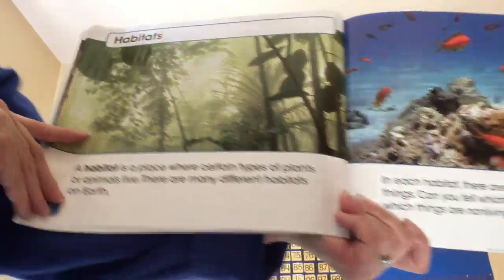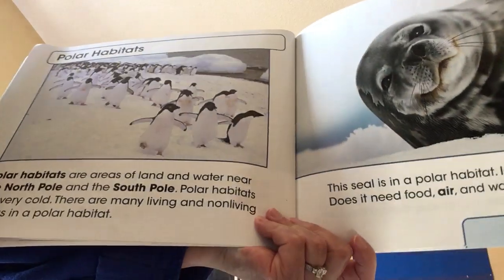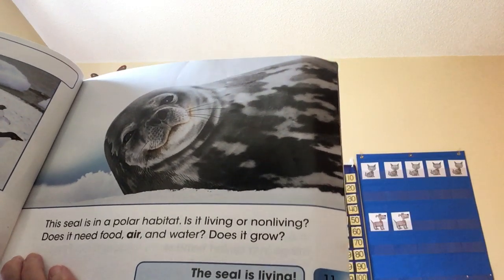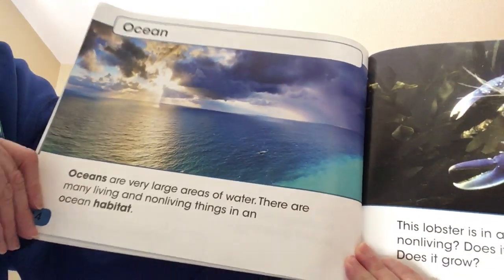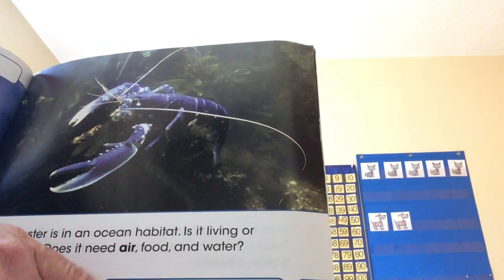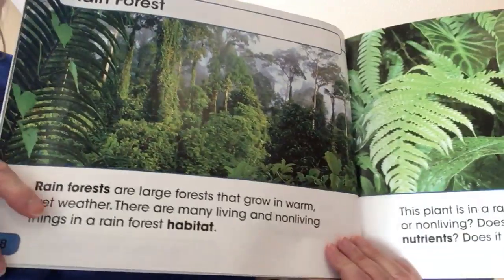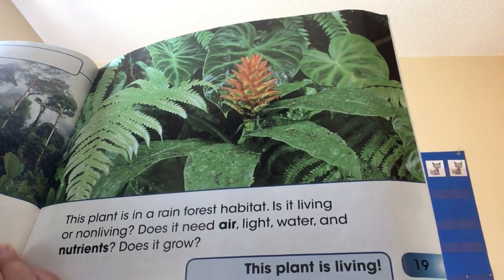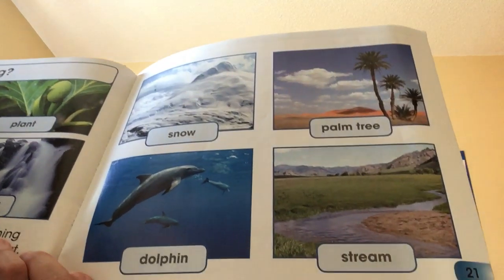Living or Nonliving Read Aloud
Learning about living and nonliving things.